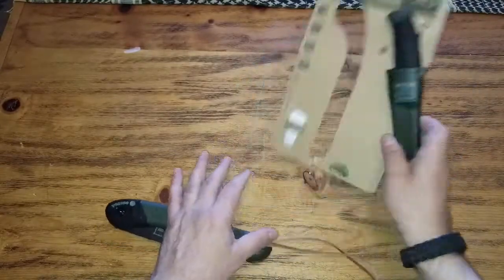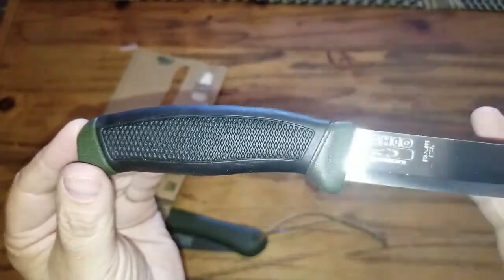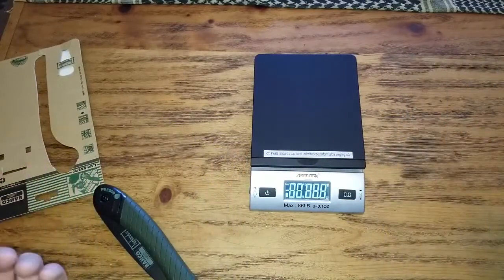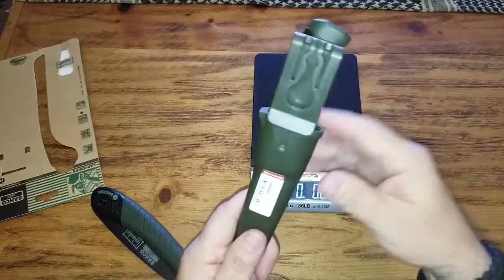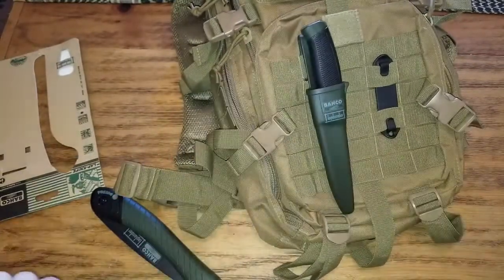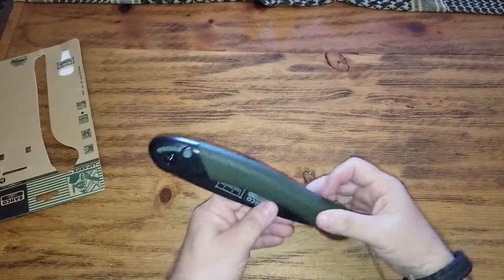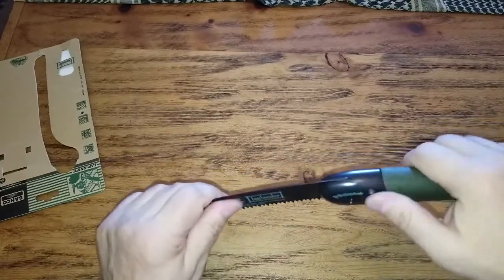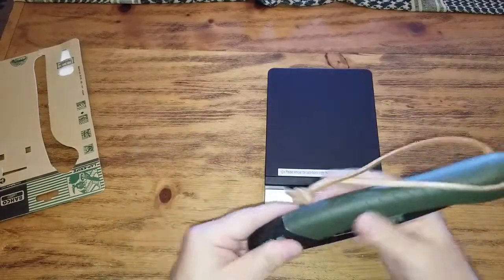Bahco LAP-KNIFE Laplander Folding Saw and Multi-Purpose Knife Set Part 1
The Bahco Laplander general purpose folding saw is ideal for cutting both green and dry wood, plastic, bone etc. Specially designed for wild-life enthusiasts, hunters and campers, the 7TPI blade features XT toothing and a specially coated blade for rust protection and low friction. Its two-component plastic handle with leather strap ensures a perfect grip, while the safety lock maintains blade stability in both the open and closed positions. The Bahco carpenter's multi-purpose knife with holster features a high quality polished stainless steel blade and bi-component handle. Ideal for fishermen, hunters and for working in the garden, the knife includes a plastic case with belt clip.